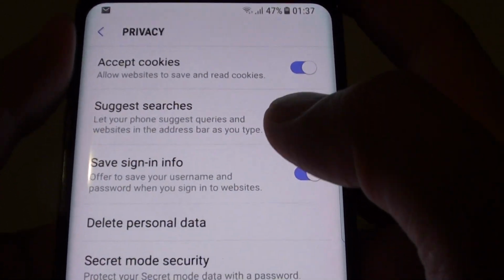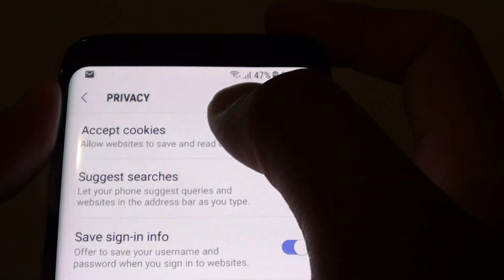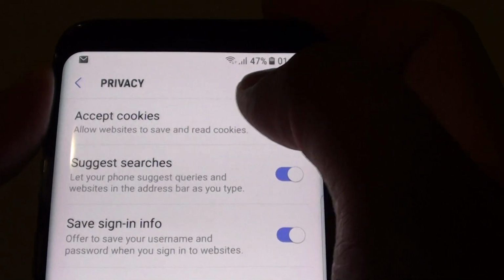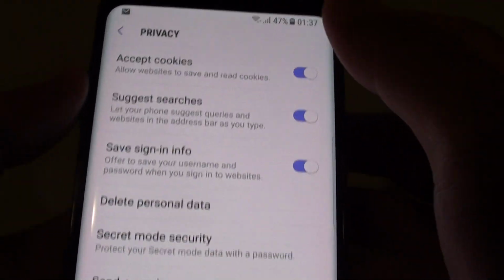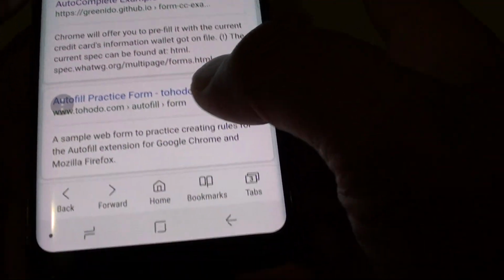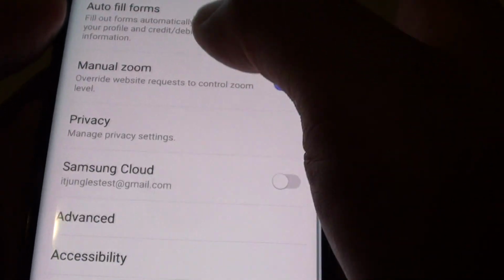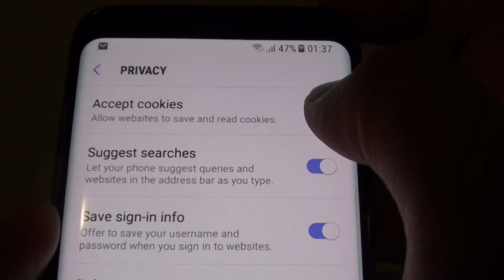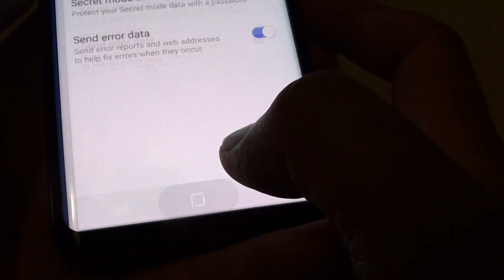Samsung Galaxy S8: How to Enable / Disable Internet Cookies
Learn how you can enable or disable Internet Cookies on Samsung Galaxy S8.